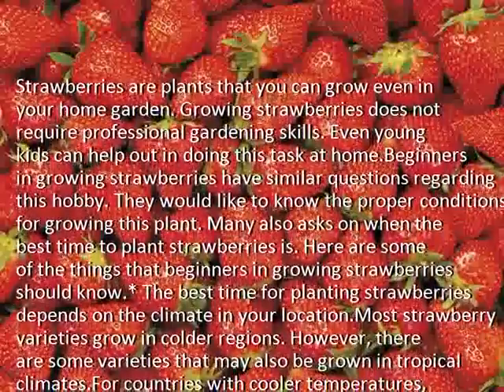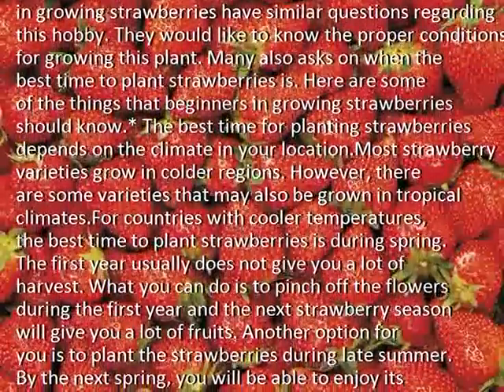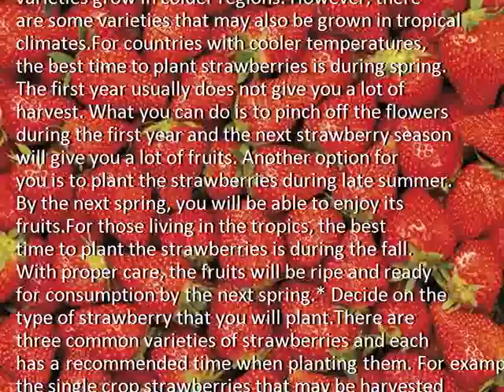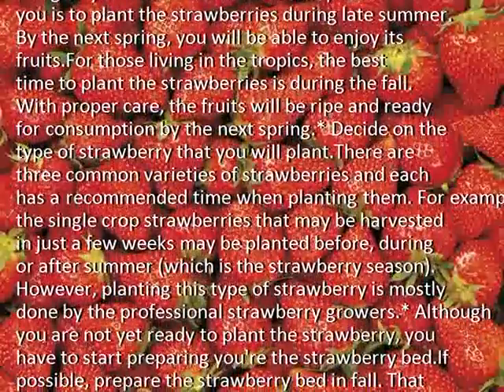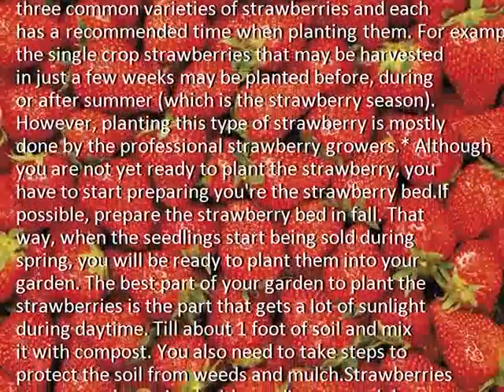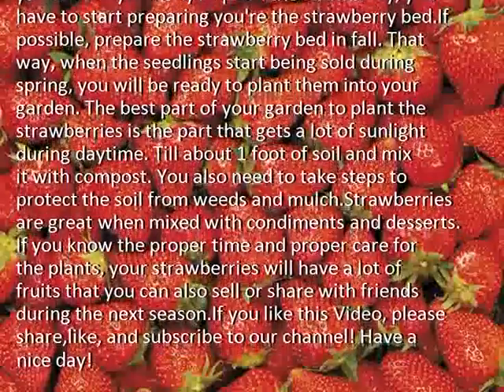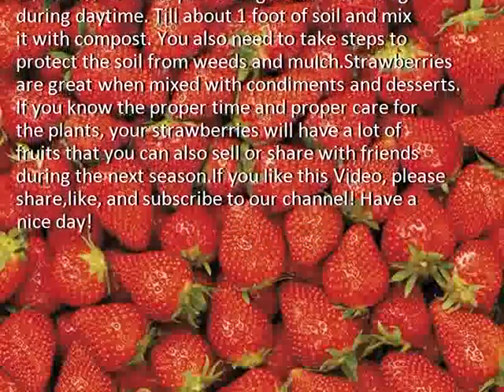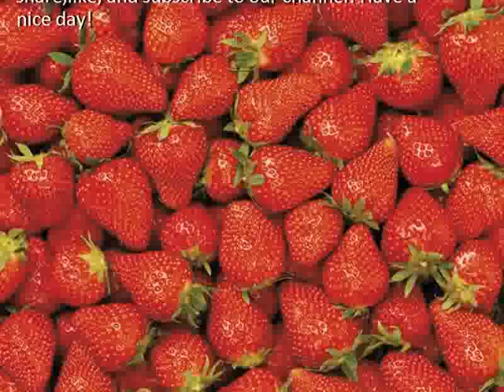The Best Time to Plant Strawberries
Description:  Strawberries, Strawberries benefits, Strawberries for health
Credit :